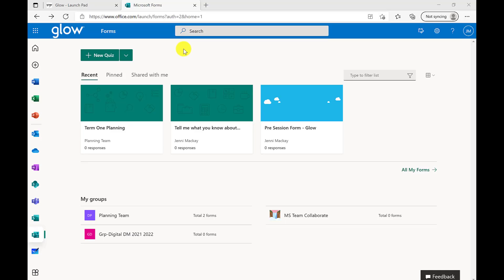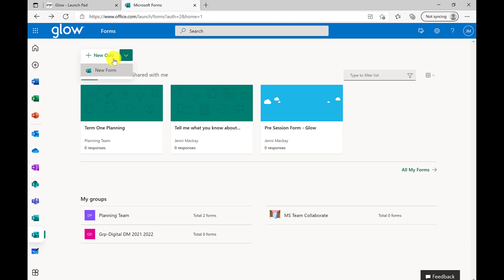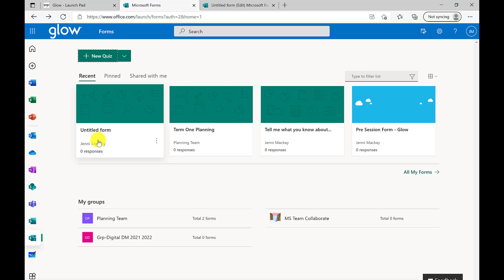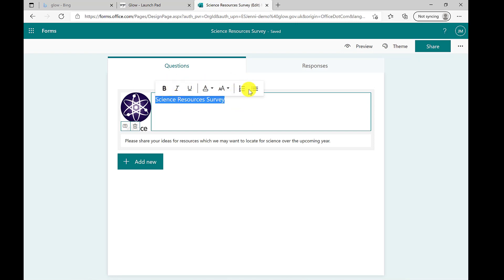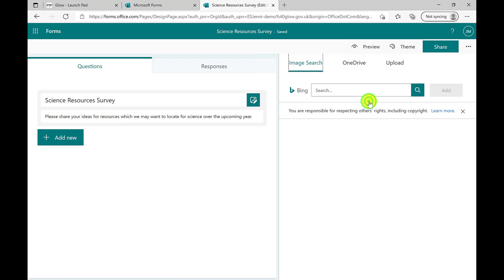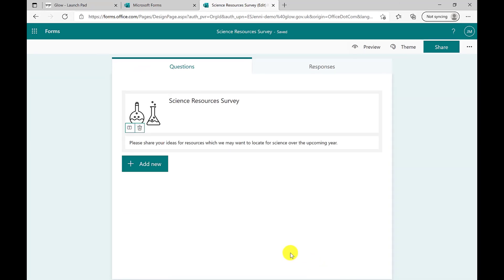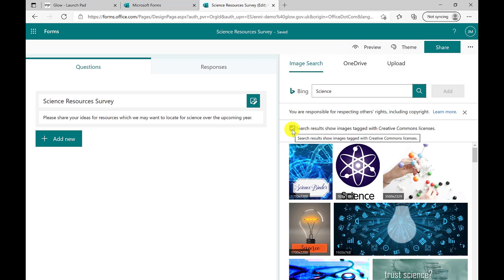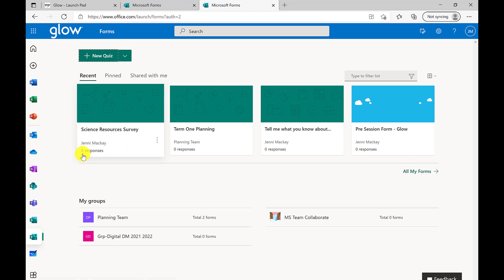Microsoft Forms Within Glow - Creating New Forms, Inserting Headers and Media.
This bitesize video is part of our DigiLearnScot Forms Learning Pathway.